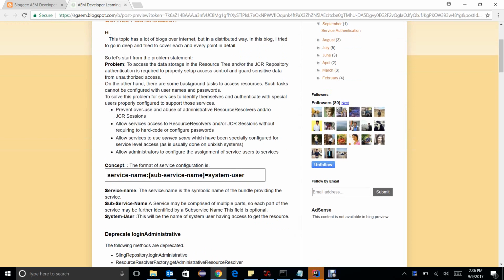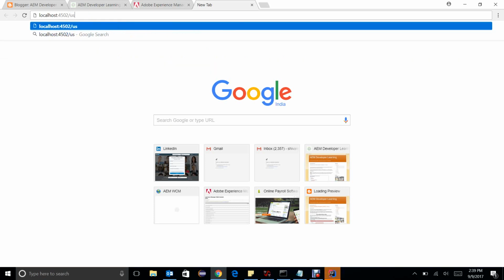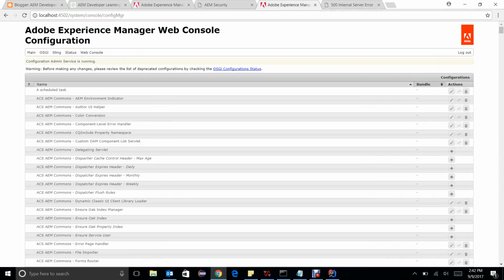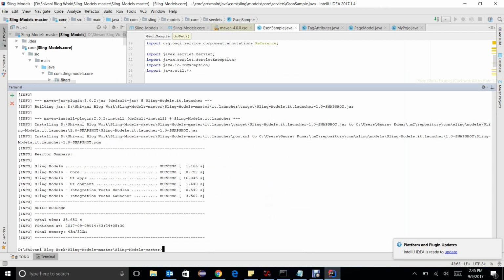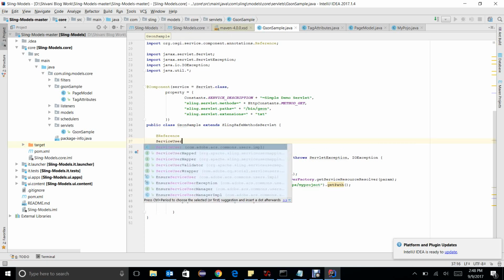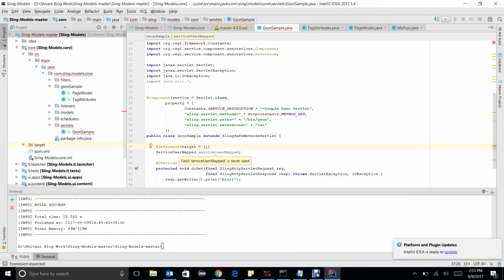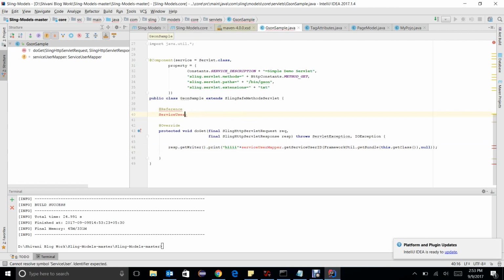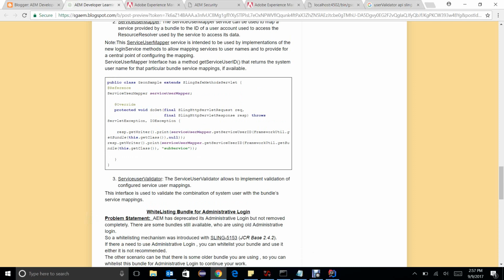Sling:Service Authentication in AEM 6.3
This video demonstrates about service authentication concept in AEM 6.3.To see the complete blog, Go